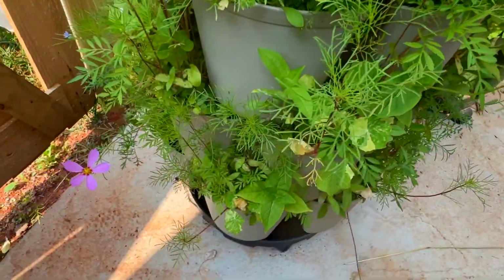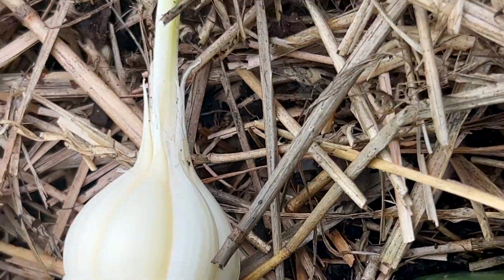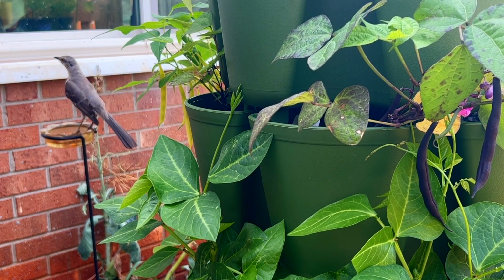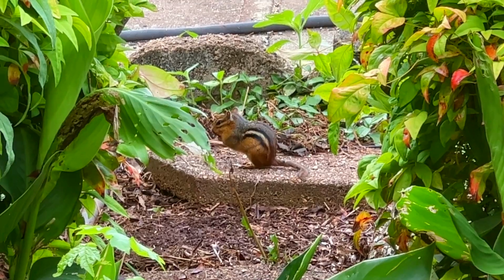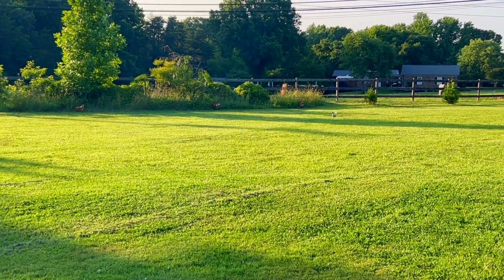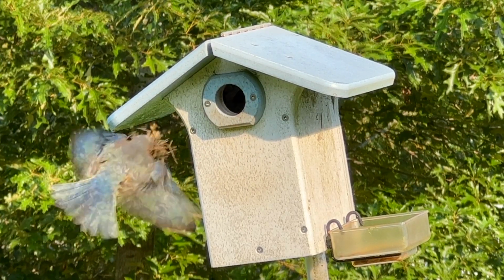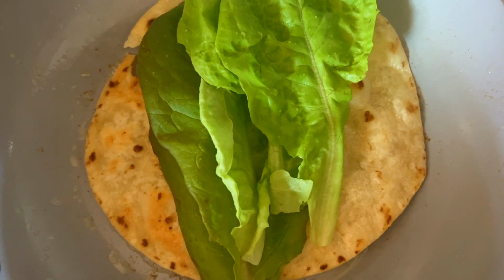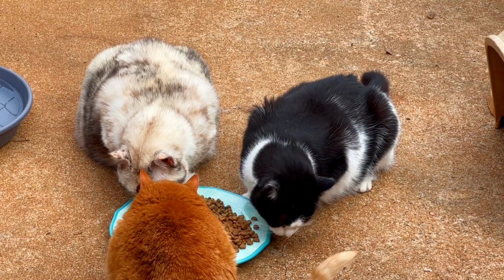A Day on the Farmstead and Giving my Animals What They LOVE!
Welcome to Morning Glory Farmstead!  Every video I do will have a few topics related to gardening, animals, and nature!

Today I will walk you through some of the GreenStalk garden, bird, chicken, chipmunk, and cat footage from a day on the Farmstead!  I will also give a quick peek at the baby wrens! I hope you enjoy this video!

GreenStalk will be having a Father's Day Sale with a special edition BLUE GREENSTALK from June 15-June 20!

You guys, tailor your garden to your budget and lifestyle. Small garden spaces can bring just as much satisfaction and joy as large gardens. Your garden should work for you and bring you joy. Love what you have and don't worry about what you don't have. You can work your way to a larger garden over time if that is something that you really want to do.
As usual, I have some footage today of my cats and dogs!

I hope that you are making a special garden area even if in a small space. Most people have a smaller garden space to work with and you can just add a few things to your area that make it joyful and peaceful for you specifically.

You have brought so much joy to my channel and I love to read your comments and interact with each of you! You are all so special and it is such a privilege to have you spend time with me.
Lolly

GreenStalk
Code: LOLLY10

Code: Lolly10 (not case sensitive)

Omlet Chicken Coop
Tablecloth weights

Foldable DOG POOL!

5 Gallon Grow Bags

10 Gallon Grow Bags

Railing Planters WITH DRAINAGE HOLES

Buck Bone Single Medium Split

Buck Bone  Medium Split Pack of 2

CedarCraft has items on AMAZON

Links
Morning Glory Farmstead Animal Supply Wishlist

Baker Creek Rare Seeds

Some of the Caps I wear:
Dog Mom Pink
Dog Mom Vintage with hole for pony tail
Dog Mom Vintage Burgundy
Cat Mom
Chicken Hat

Organic Worm Castings

Peat Moss

I have not used it, but this brand rated highly for Perlite and Vermiculite.
Organic Perlite

Organic Vermiculite

Dr. Earth Organic All-Purpose Fertilizer

Espoma Organic Seed Starting Mix

FACEBOOK link for Morning Glory Farmstead Community Garden. Come join us!

Check out my daughter's YouTube Channel Healthy Elizabeth for some awesome recipes and tips for healthy eating from simple whole foods.